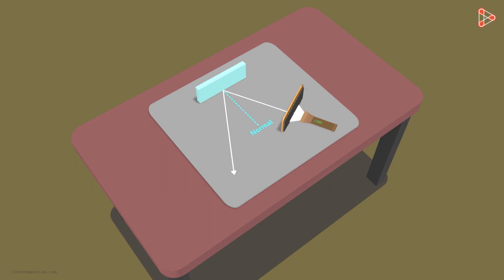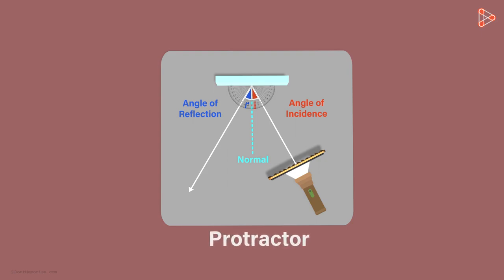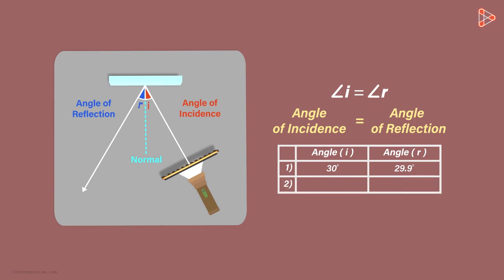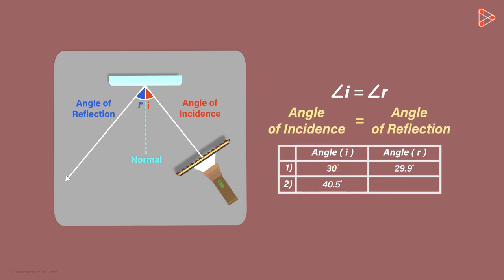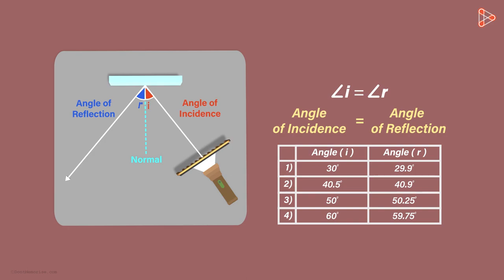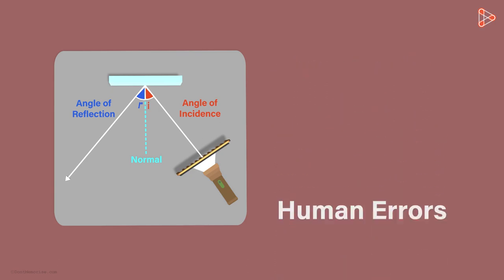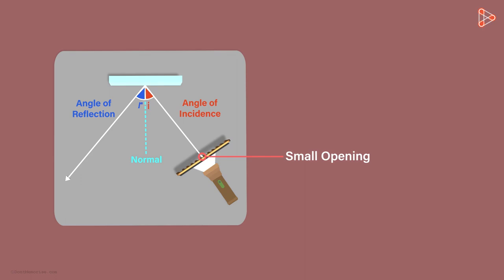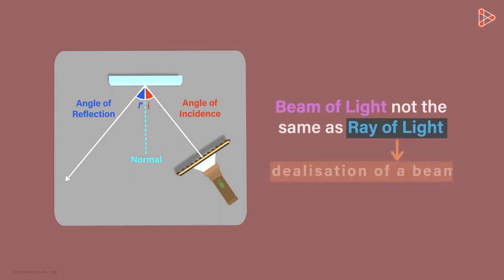Chapter light- Law of reflection